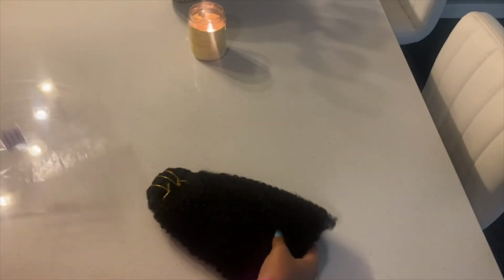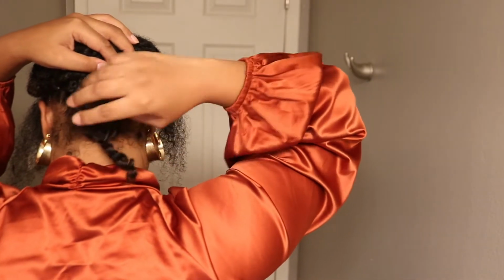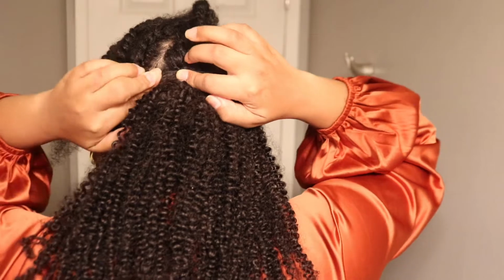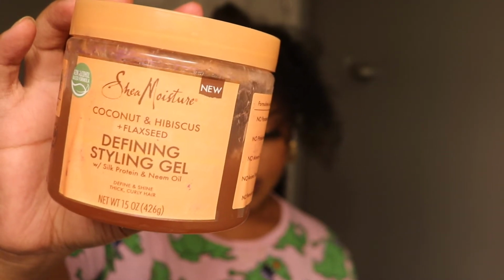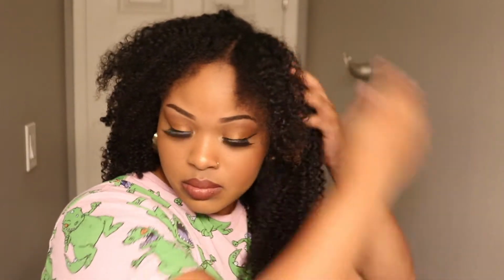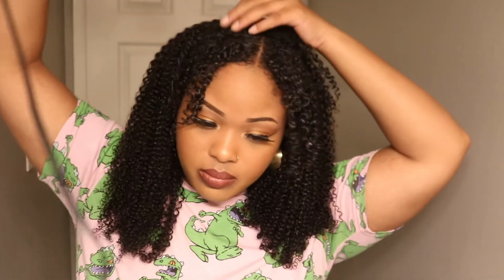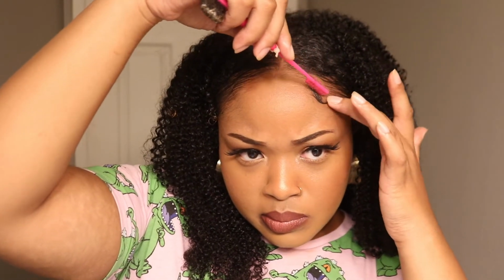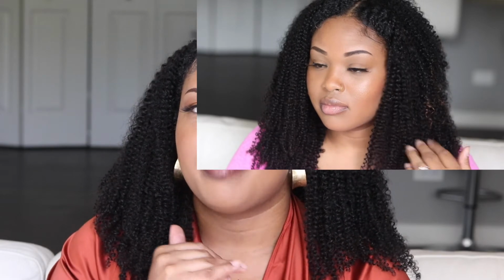Better Length 3C/4A 20” Kinky Curly Clip-Ins | Review and Install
Hi everyone! In this video I will be reviewing and showing you how I installed my Better Length 3c/4a kinky curly clips-ins. If you have any question, please feel free to place them below and I will be more than happy to answer.